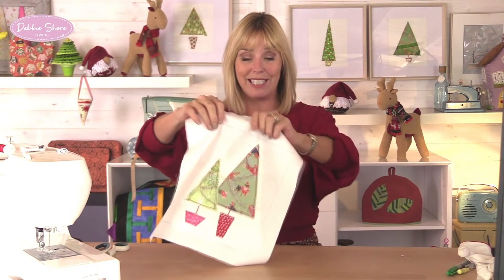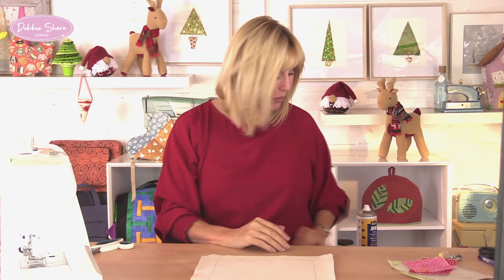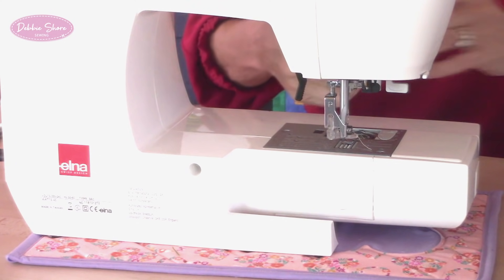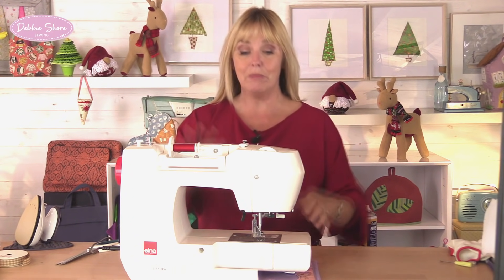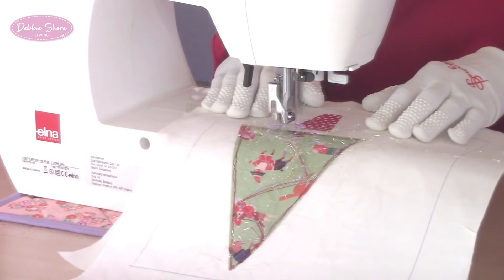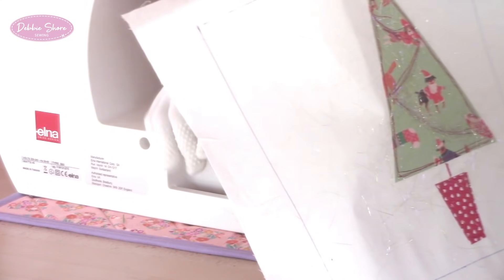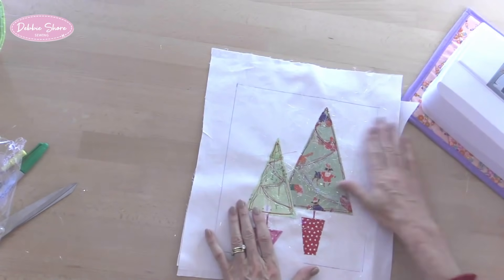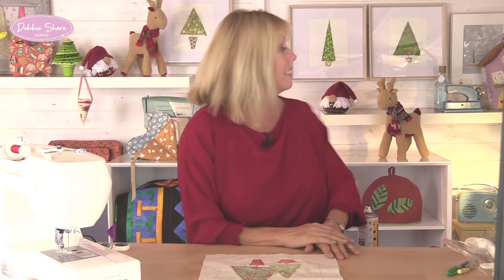Free Motion Christmas Trees by Debbie Shore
This free motion embroidered project is so simple to make, no artistic skills required, making it a great beginner project or for those of you who haven’t had the confidence to try before.

Free motion/machine embroidery is a way of ‘sketching’ with needle and thread, moving the fabric in any way you find comfortable to sew.

I’ve used a little Angelina fibre to add a bit of sparkle to my trees, add gems, buttons, bows, starsand any other embellishments you have!

Materials vary depending on the size of your frame:
2 x green fabrics for the trees, approx. 4” x 8” [10cm x 20cm] each,
2 x contrast fabrics for the pots, approx. 4” x 3” [10cm x 8cm] each.
Bondaweb fusible adhesive sheet
Tear-away stabiliser
Free motion/darning foot for your sewing machine
Embellishments as you wish!